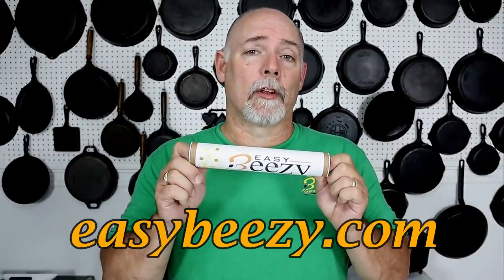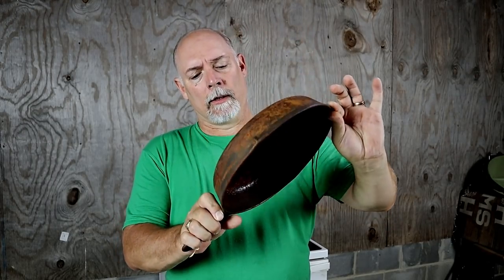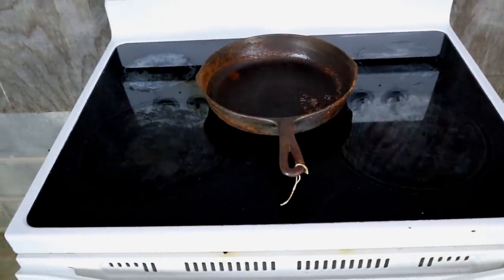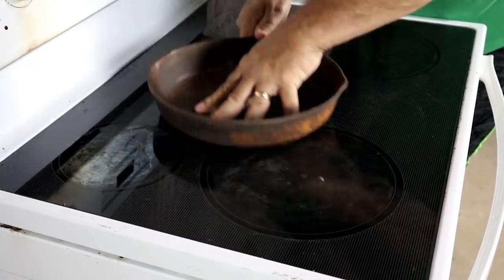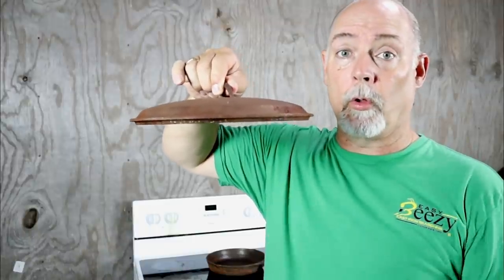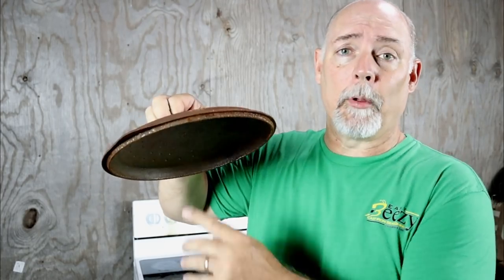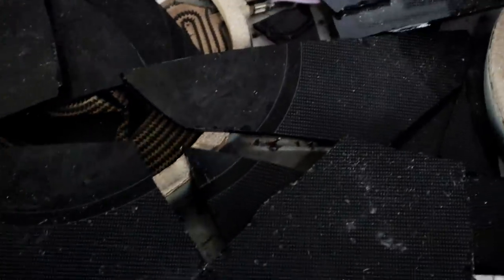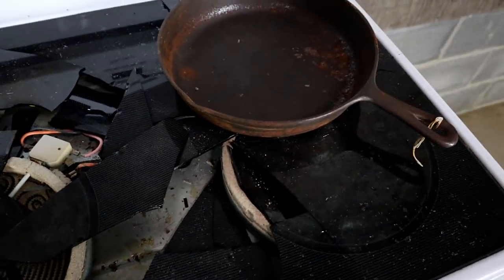Will Cast Iron Hurt My Glass Cooktop?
Will Cast Iron Hurt My Glass Cooktop? is a video where I take a cast iron skillet and test how hard you would have to hit it on a glass cooktop in order to make it break.

Lodge Seasoned Cast Iron 3 Skillet Bundle

Lodge L8SGP3 Pre-Seasoned Cast-Iron Square Grill Pan and Grill Pan Scraper Bundle

Lodge SCRAPERGPK Durable Grill Pan Scrapers